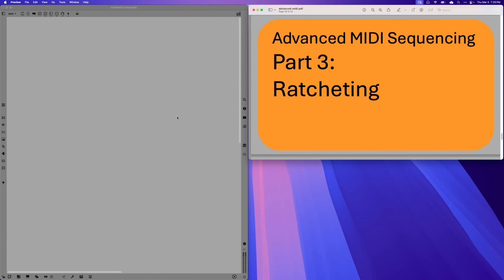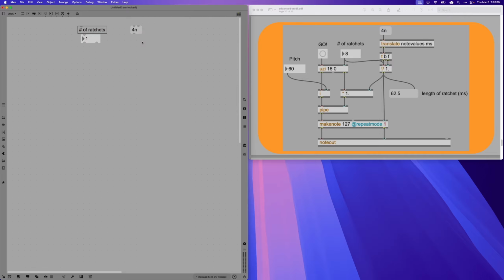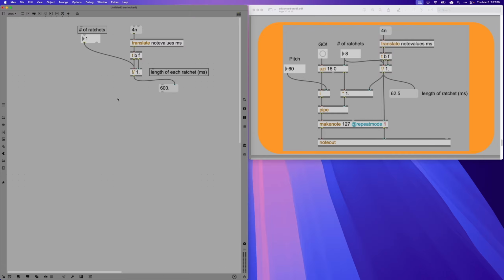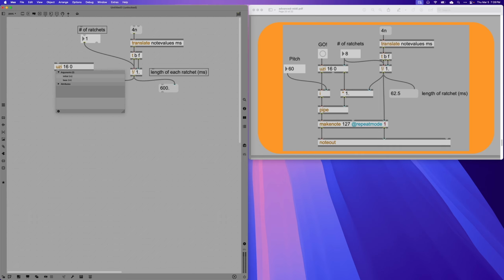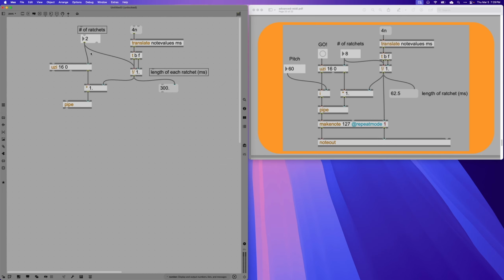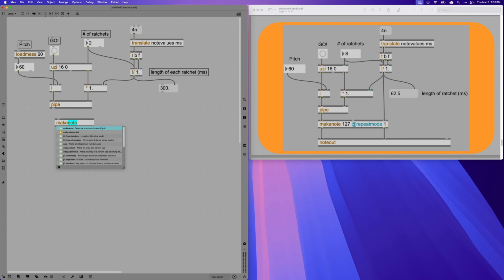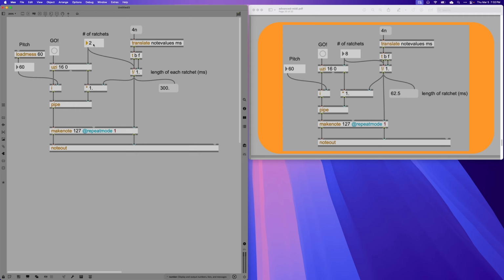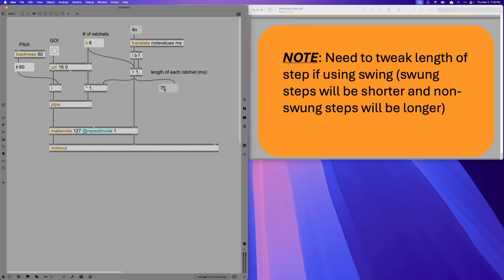MIDI Ratcheting [Max/MSP Tutorial]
In this tutorial, we look at how to implement MIDI ratcheting using uzi and pipe.

0:00 Intro
0:27 Length of ratchets
2:26 pipe delay values
4:30 Pitch
5:33 MIDI setup
6:29 Testing
7:04 Review
7:42 Swing
8:20 Outro